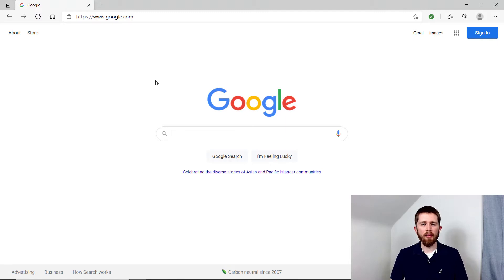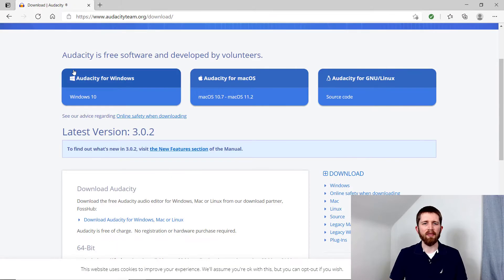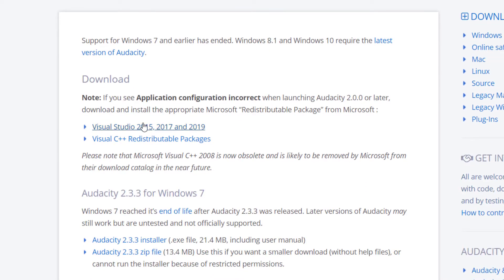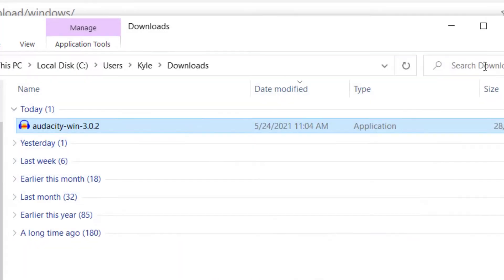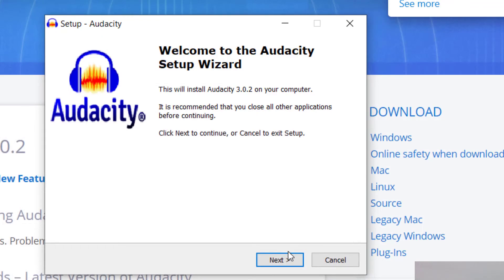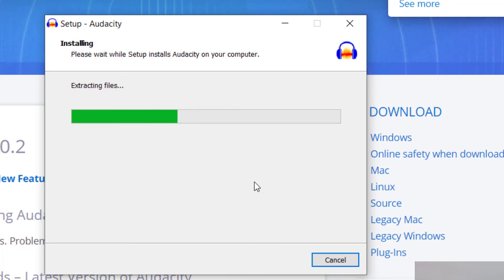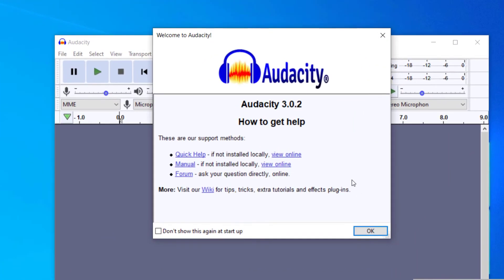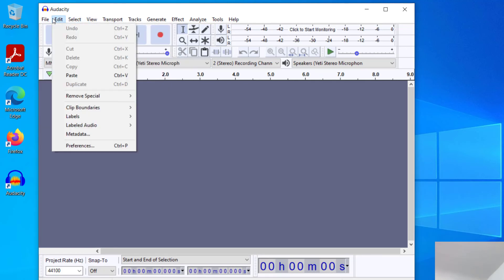How to Download and Install Audacity on Your Computer (Windows, Mac, PC or Linux)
Full walkthrough of how to download and install audacity music software onto your computer.  Learn how to add Audacity to your computer to start recording and editing music files.  Audacity is a free to use digital audio workstation.

Audacity is a free to use DAW that will help you recording live music as well as editing music files.  It will help you with the music files that you work with. I hope you enjoyed this tutorial on how to download and install Audacity so that you can start using right now.  This will work with Windows 10, Windows 7, Mac and Linux.

Best,